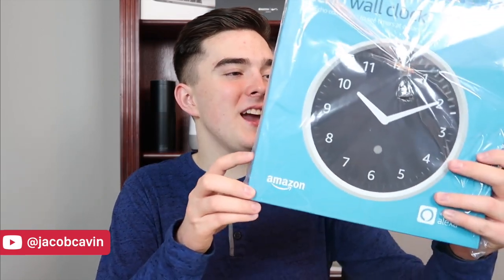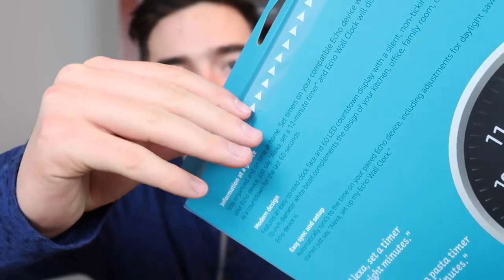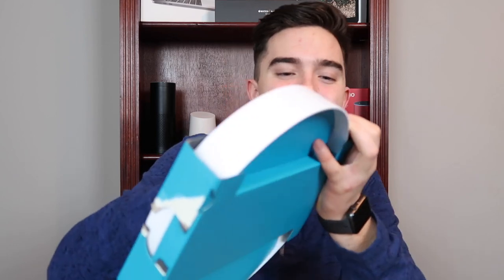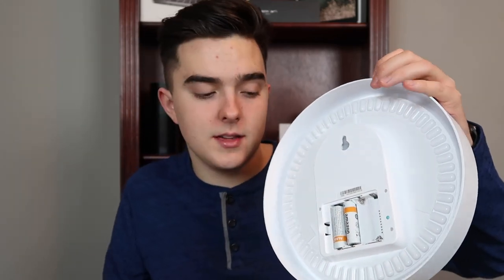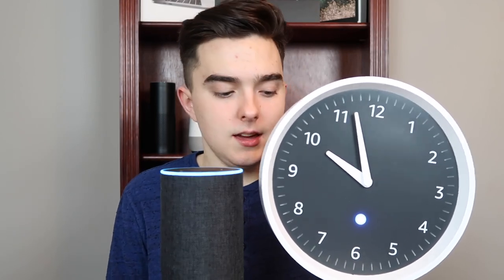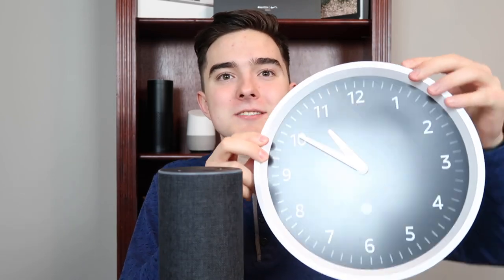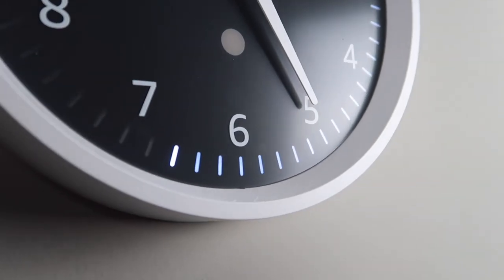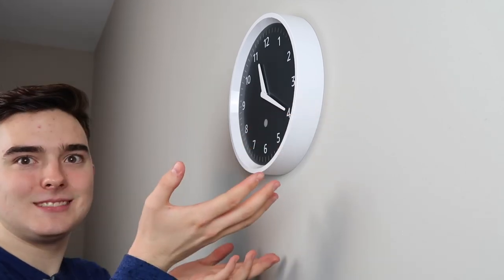Amazon Echo Wall Clock?! (Unboxing, Setup, and Demo)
Today, we're going to be checking out the Amazon Echo Wall clock! Enjoy!

Echo Wall Clock